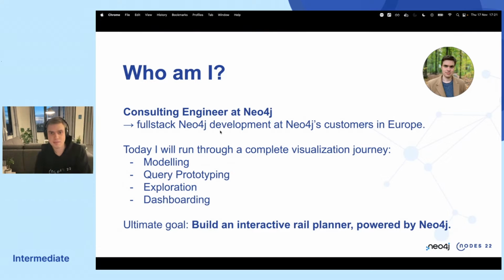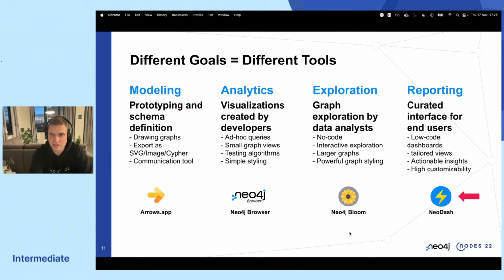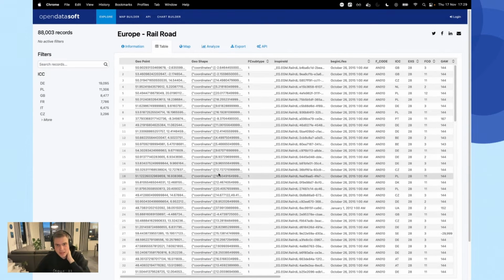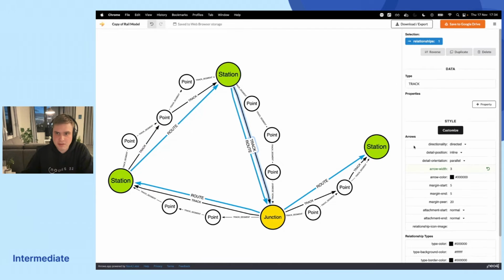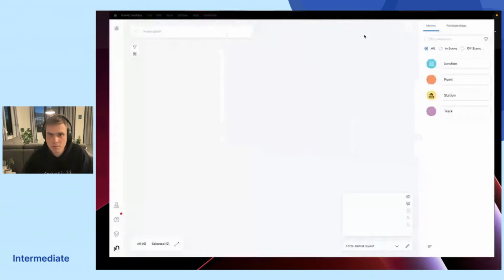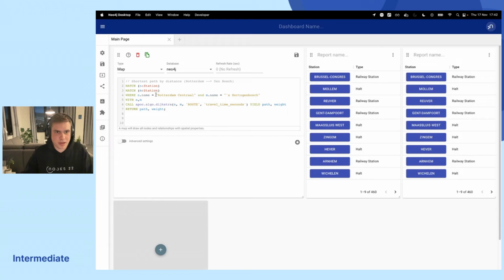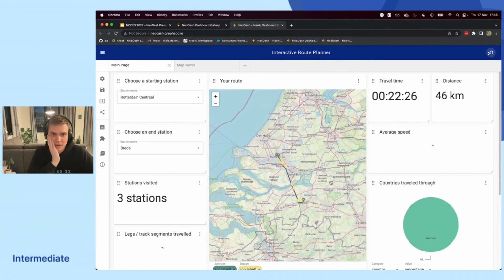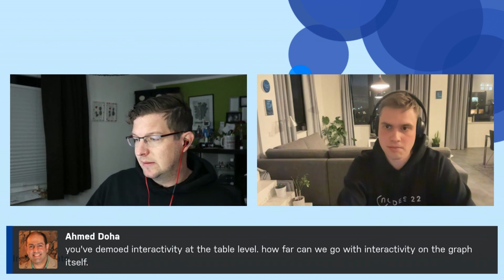103 Building a Visual Rail Planner with NeoDash - NODES2022 - Niels De Jong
NeoDash is an open-source dashboard builder for Neo4j. As part of Neo4j Labs, you can use NeoDash for free in Neo4j Desktop to render force-directed graphs, tables, bar charts, line charts, and more.

The latest version of NeoDash comes packed with a variety of tools for visualizing graphs with spatial properties. In this session, we explore how to visualize a real graph on a map – and customize the visualization to use live properties from Neo4j.

    Speakers: Niels De Jong
    Format: Full Session 30-45 min
    Level: Intermediate
Topics
    Region: EMEA